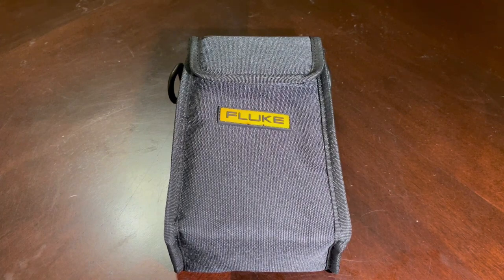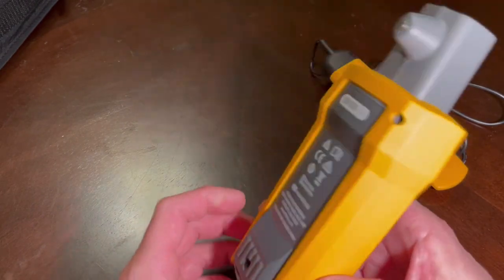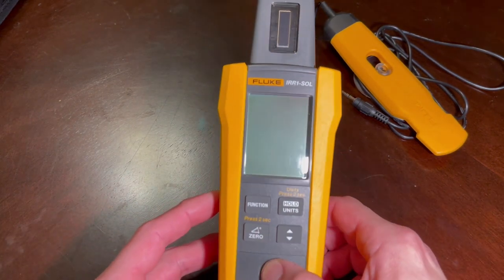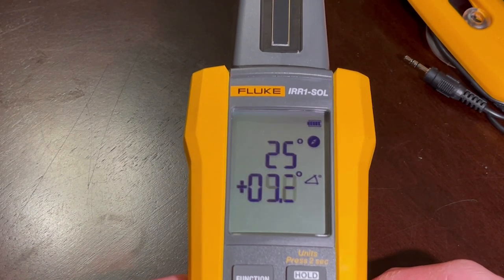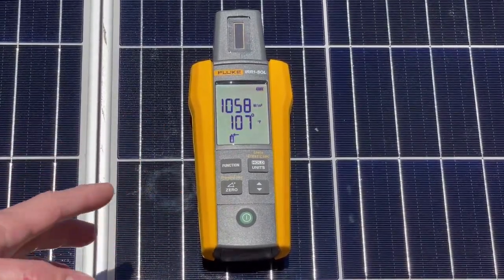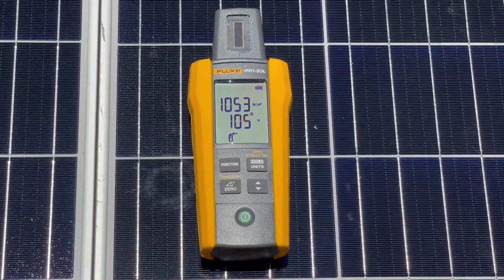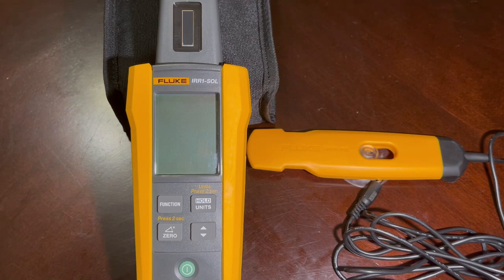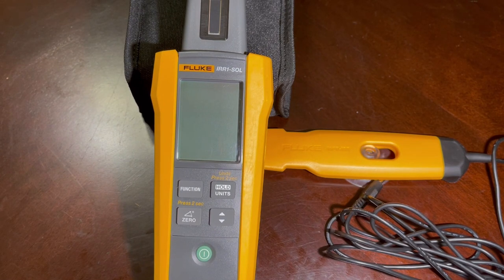Unbelievable! Discover the Power of the Fluke IRR1-SOL & How it Can Revolutionize Solar Production!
Fluke reached out to us and wanted us to try some solar tools they have on the market! This tool has increased our solar production by at least 25% daily. It is the only true way to get the most power from the sun!

In this video, we're going to take a look at the Fluke IRR1-SOL and see how it can revolutionize solar production.

The Fluke IRR1-SOL is a powerful tool that can help solar producers reach their goals faster and more efficiently. This solar panel inspection tool is a game changer for solar producers everywhere and it's something you need to be aware of if you want to stay ahead of the competition!

Thanks Again Fluke this tool rocks!

Please use our link to check Fluke Products Out!